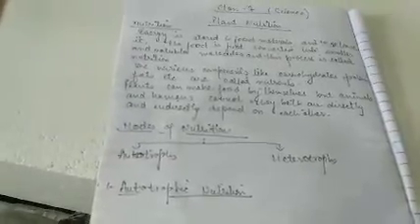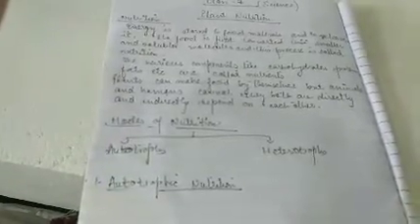Class 7 science Lecture 1